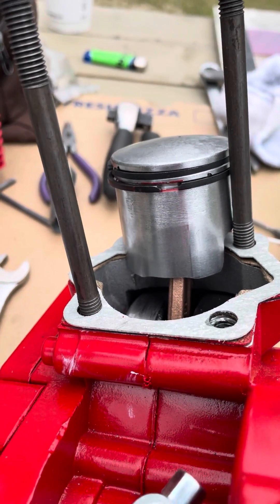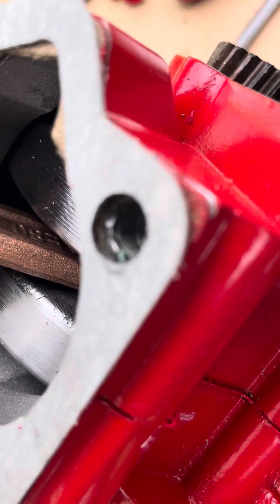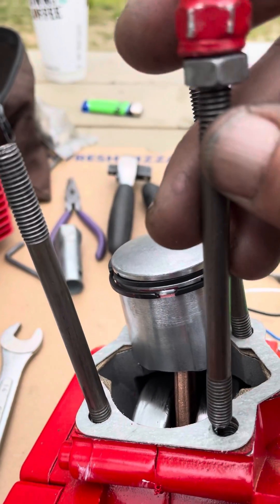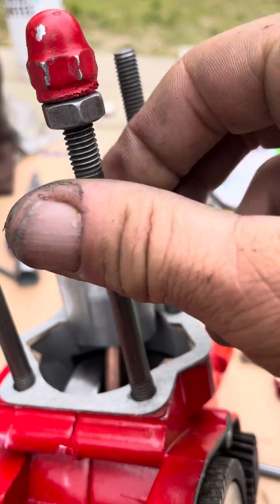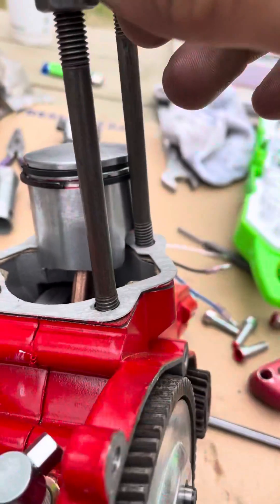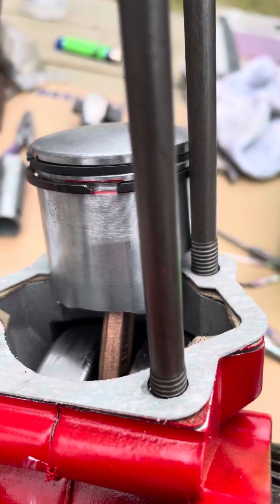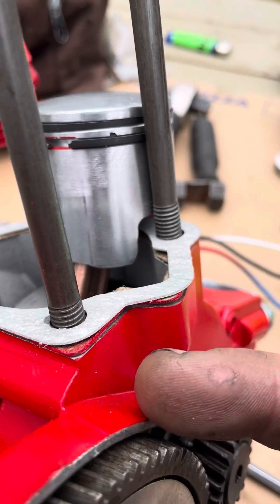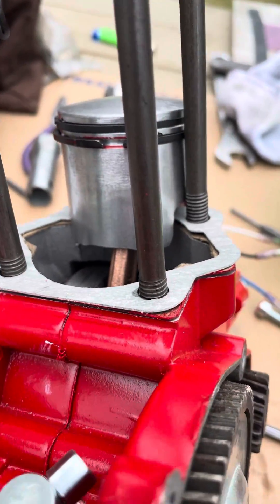How to Secure Studs/Bolts on a Motorized Bike Engine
Proper Assembly 80cc Samger Motorized Bicycle(customer request)

Always let the lock set as recommended. I would not test fire this engine for at least 5 hours after inserting product. My personal time assessment.